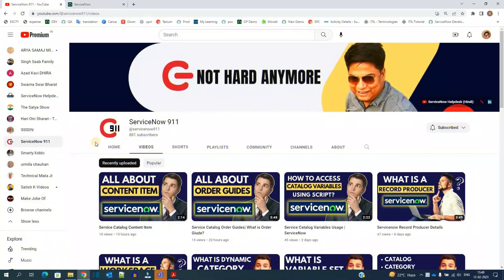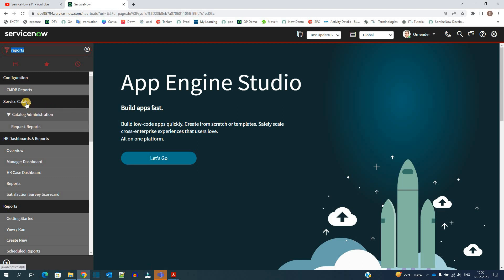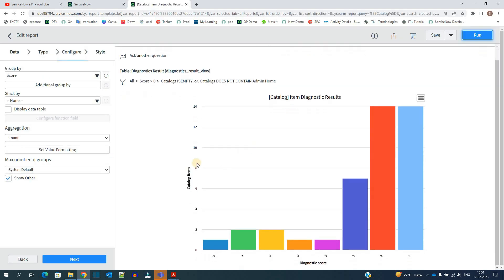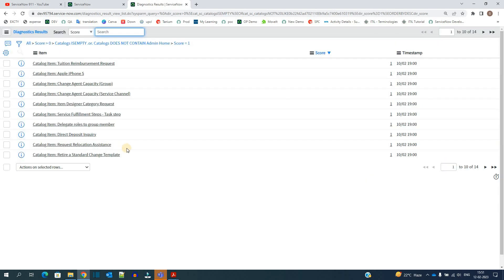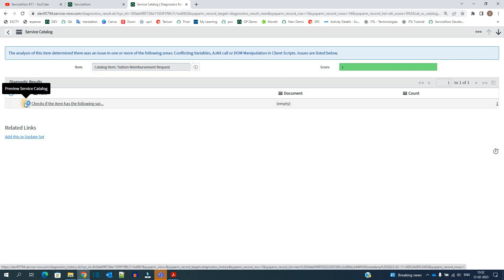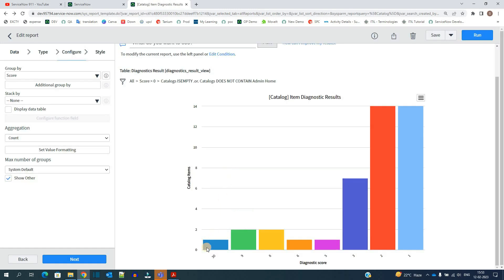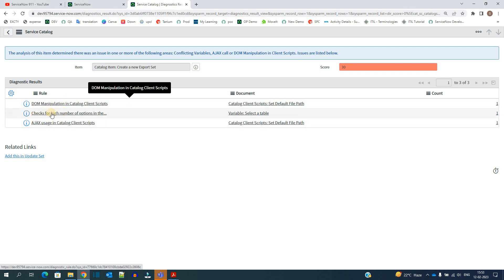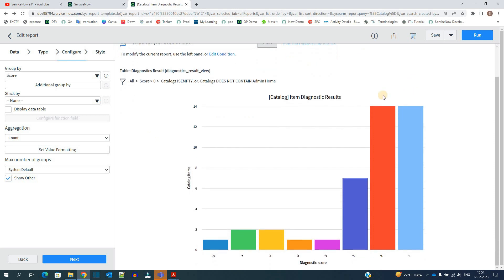ServiceNow Catalog Item Diagnostics Reports